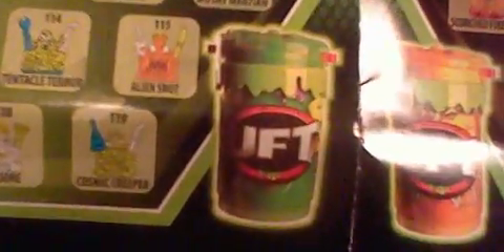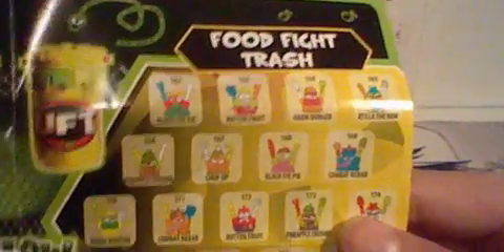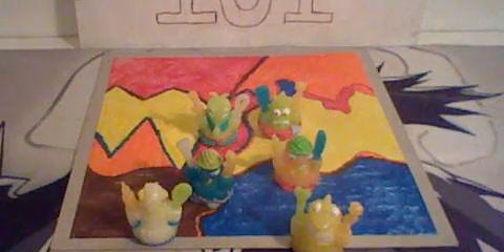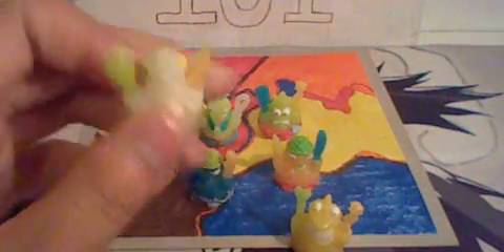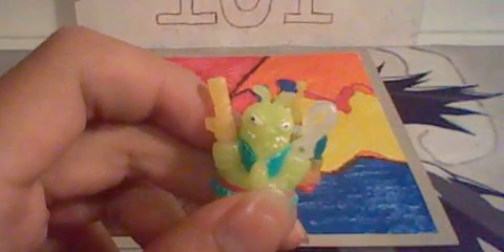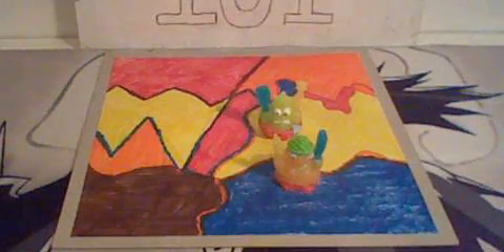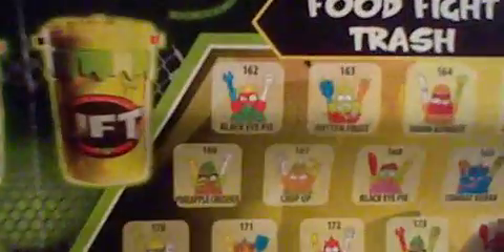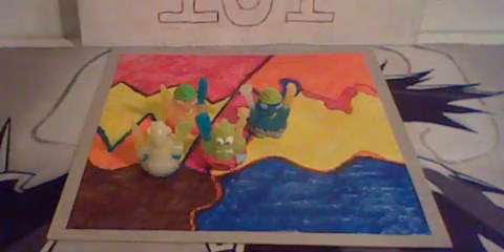Trash Pack UFT Glow Mania 12-Pack Review Part 2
This is the Trash Pack UFT Glow Mania 12-Pack from Moose!